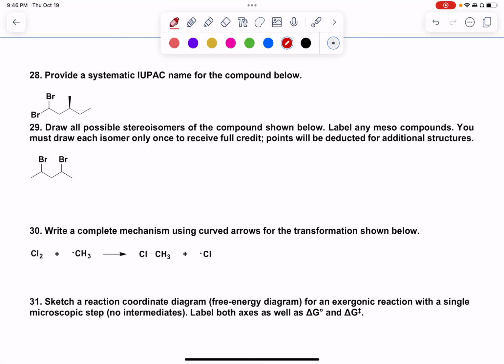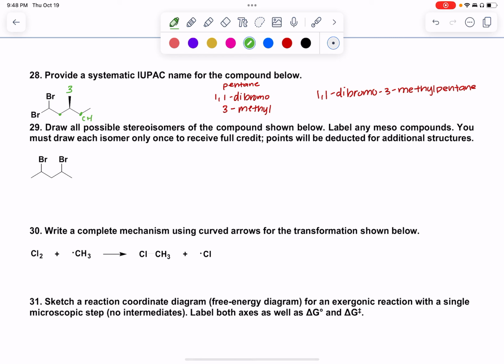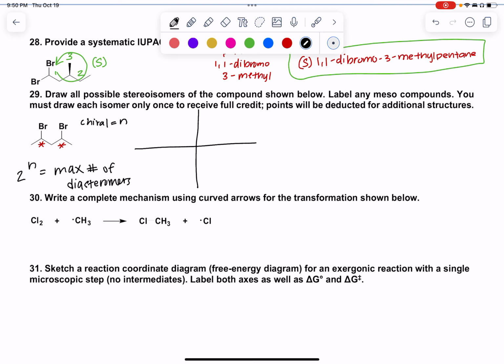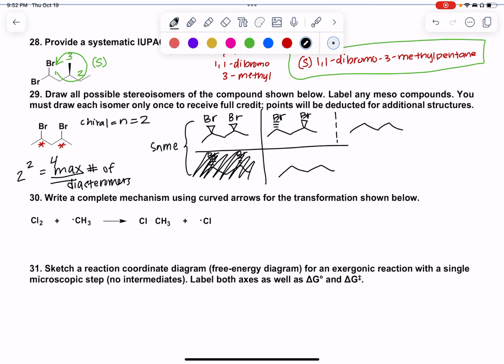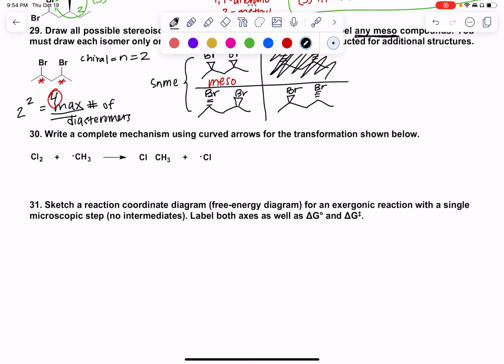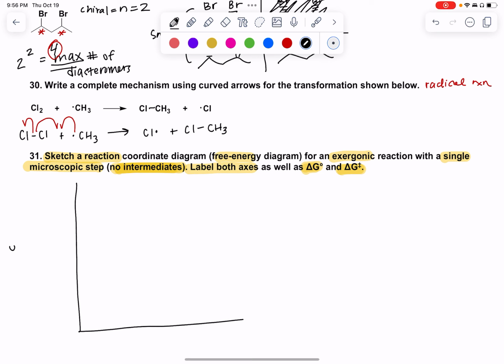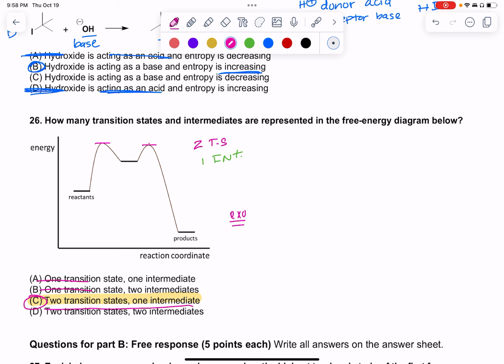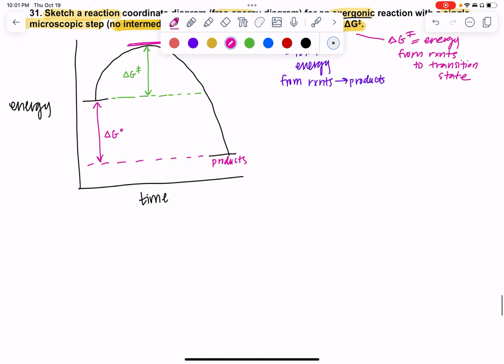Exam review pt 2